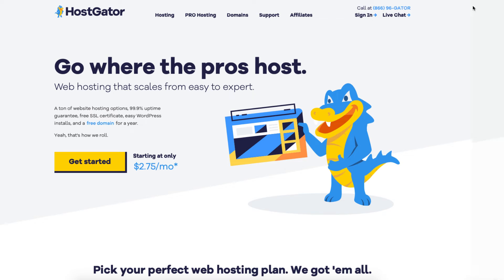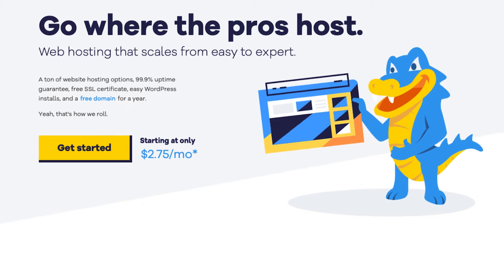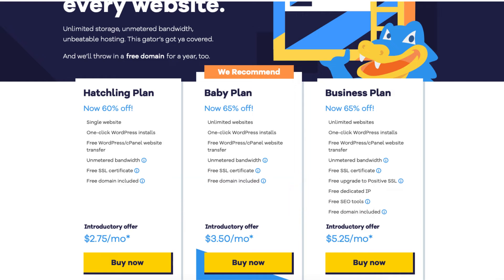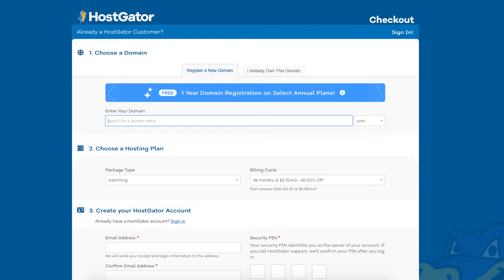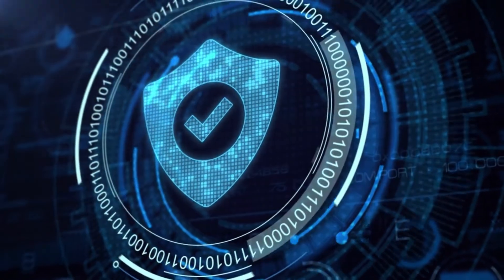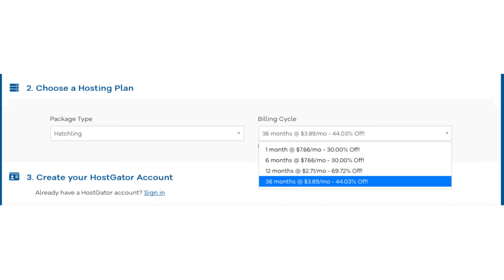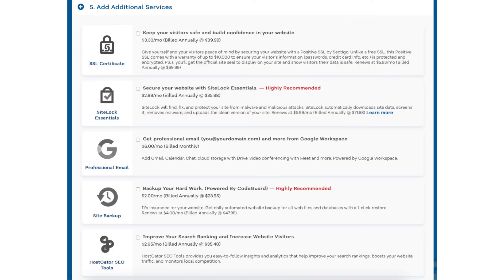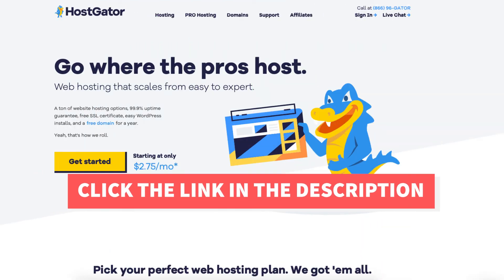How To Get Free .COM Domain Name From Hostgator | Hostgator Tutorial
In this Hostgator tutorial, we go over how to get a free .COM domain name from Hostgator. This is a quick and easy Hostgator Free .COM Domain Name tutorial to follow along with. By the end of this video, you will know how to get a free .COM domain name from Hostgator along with getting an exclusive Hostgator discount on Hostgator hosting.

To get the Hostgator free .COM domain name you need to purchase Hostgator hosting. Hostgator doesn't give out a free domain name without purchasing their hosting. You'll get a free domain name on their annual plans. Their annual plans consist of the 12 and 36-month term. For non-annual plans you'll get a domain name discount.

Getting a Hostgator free .COM domain name consists of a few steps. Here are the steps to get a Hostgator free domain name in which we go over in the video:

Step one is to sign up with Hostgator.
Step two is to choose a hosting plan.
Step three is to choose a free .COM domain name.
Step four is to choose which Hostgator additional services you'd like.
Step five is to complete payment.